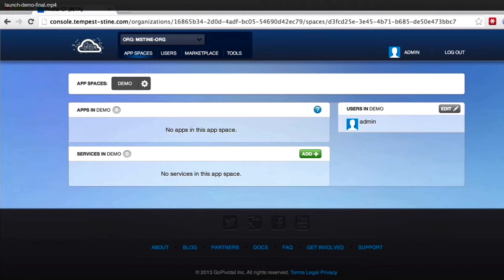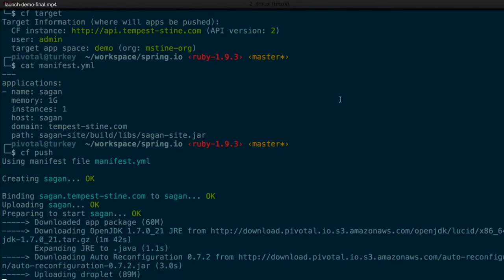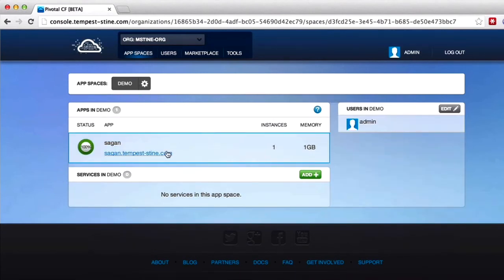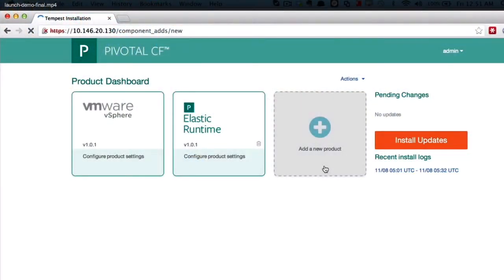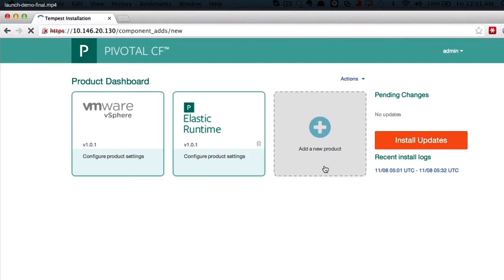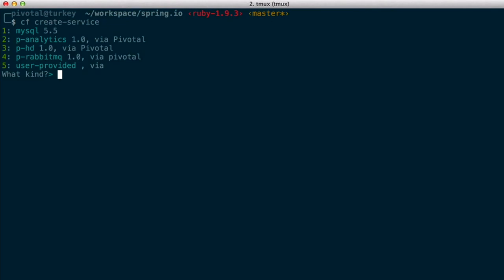James Watters Pivotal One Demo